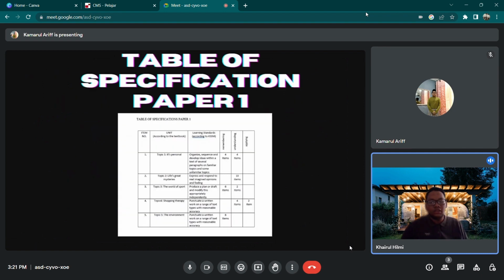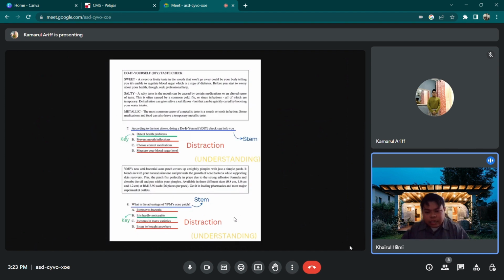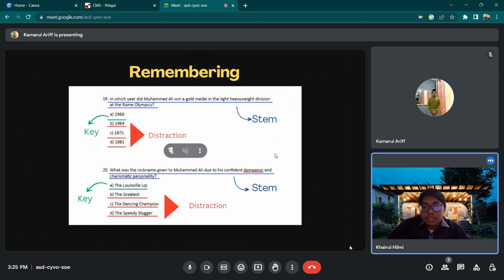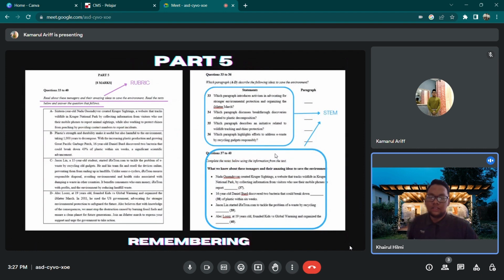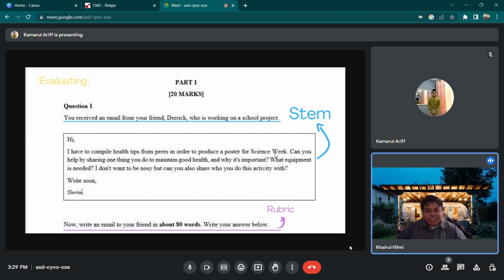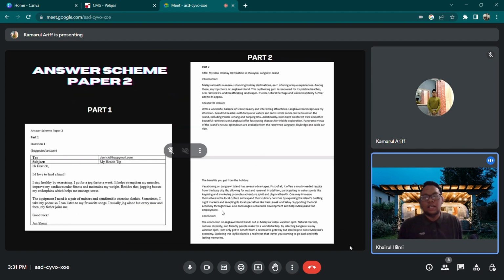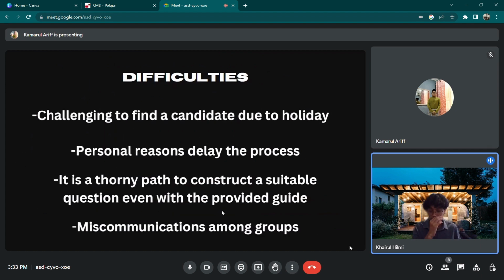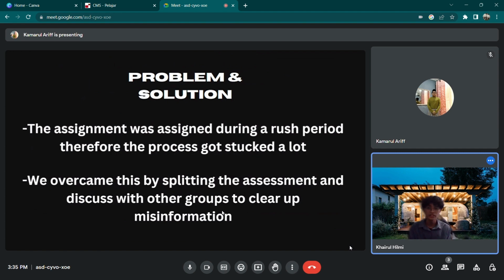FYP GROUP 5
dear our lovely madam. pls give us full mark🙏🙏🙏🥲